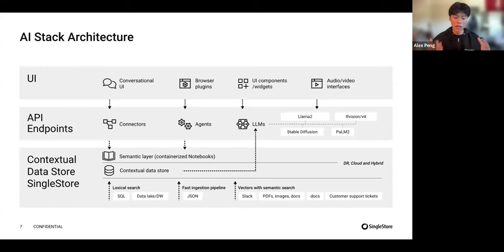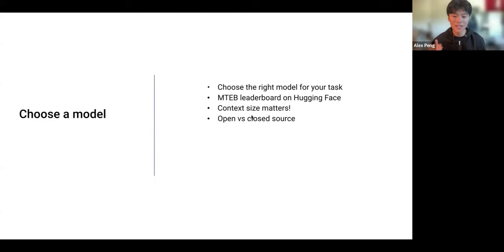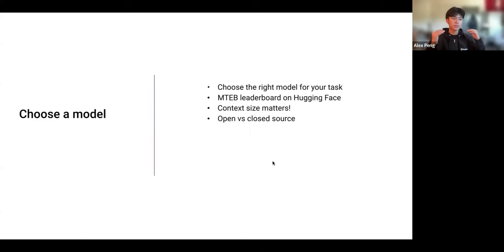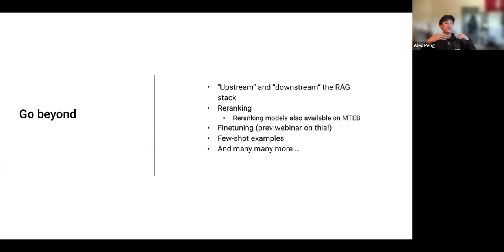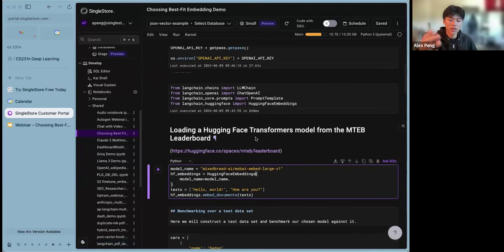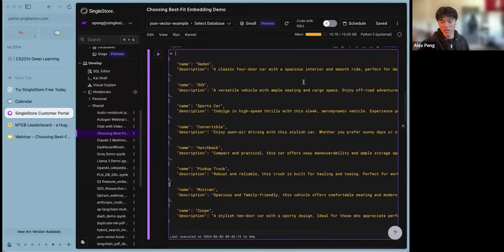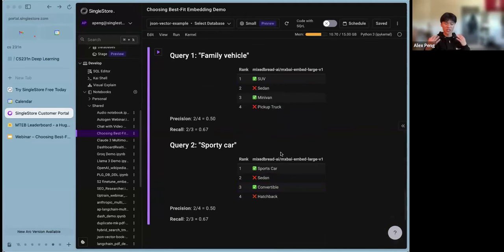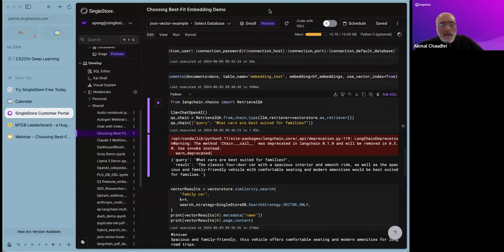Choosing Best-Fit Embeddings for Your AI App (OpenAI, Mistral, Llama, etc) | SingleStore Webinars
🔍 Discover how to choose the best-fit embeddings for your AI app with insights from OpenAI, Mistral, and Llama. Join us to optimize your AI solutions!

Selecting the right embedding model has become crucial for optimizing performance and cost.
This webinar will delve into how different embedding models, including OpenAI, Mistral, and Llama, can be leveraged to enhance your AI solutions. With insights from industry experts, you will learn how to make informed decisions about embedding models to meet your specific needs.

Here's what all you’ll learn:

1. The fundamentals of AI embeddings and their applications.

2. How to choose the best-fit embedding model for your AI app.

3. Comparative analysis of OpenAI, Mistral, and Llama embeddings.

4. Strategies for implementing embeddings to optimize AI performance.

5. Insights into the impact of embeddings on various AI applications.